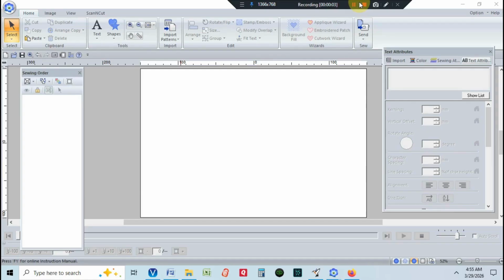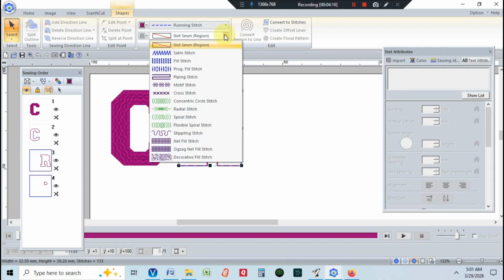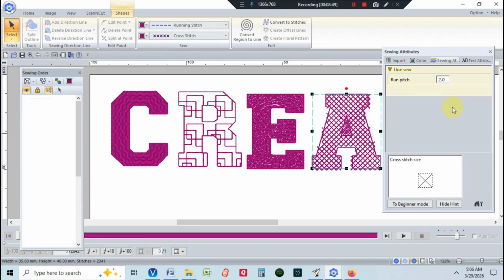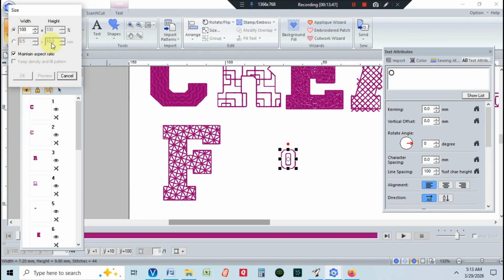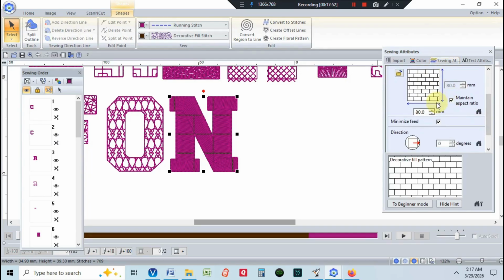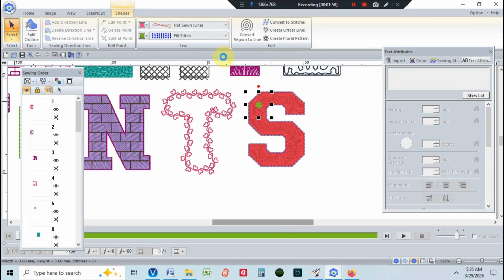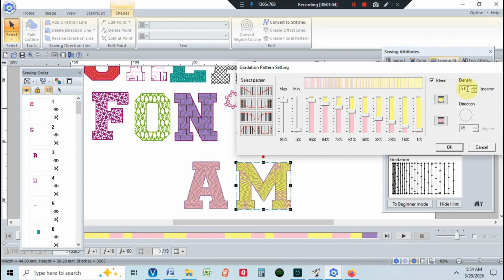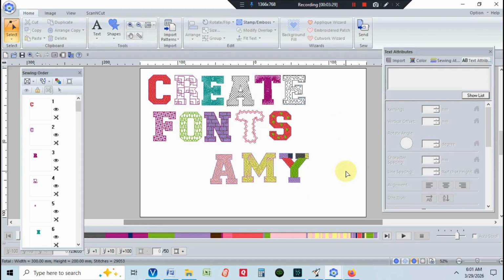Create Font Fills in Pe Design 11 / Palette 11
In this tutorial I will walk you through the many different ways you can add fill to your fonts to create stunning text.